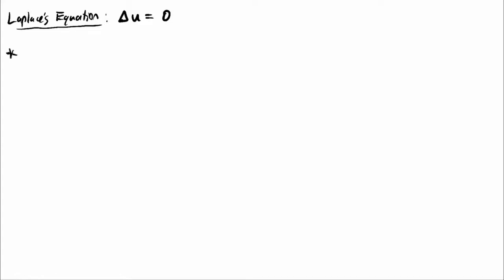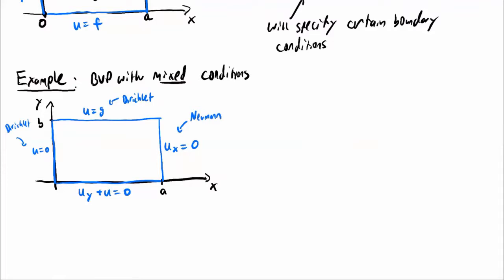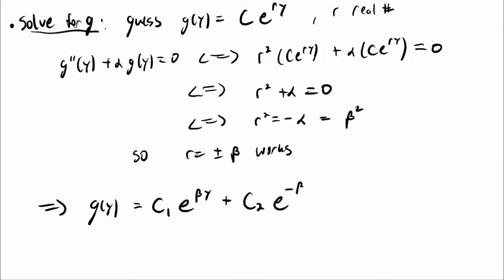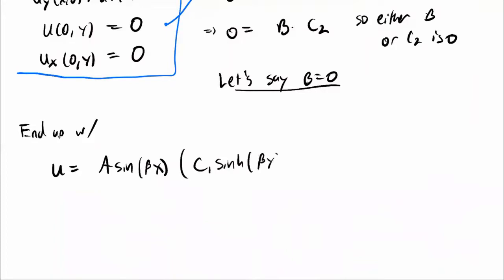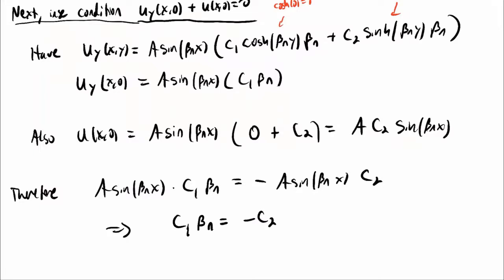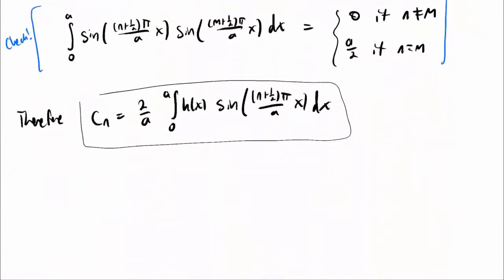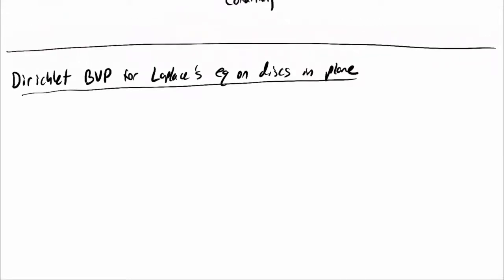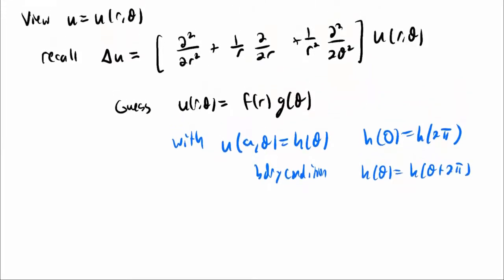Lecture 21: Boundary value problem for Laplace's equation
We discuss the boundary value problem for Laplace's equation in rectangles in the plane. We also begin to discuss the Dirichlet problem for Laplace's equation in discs.